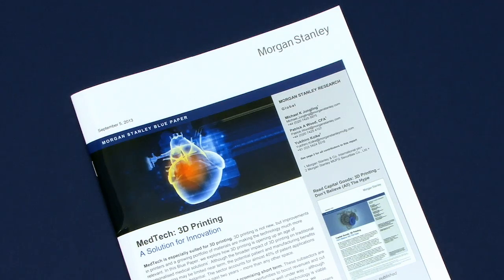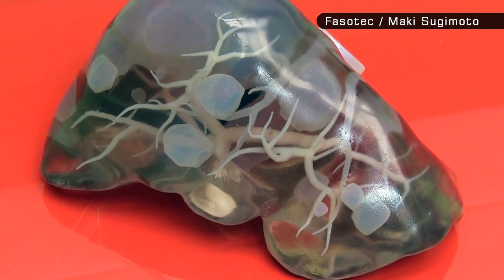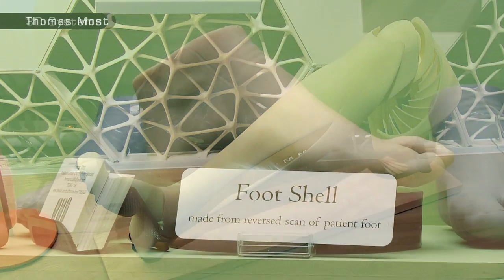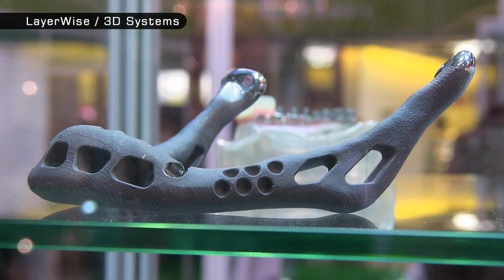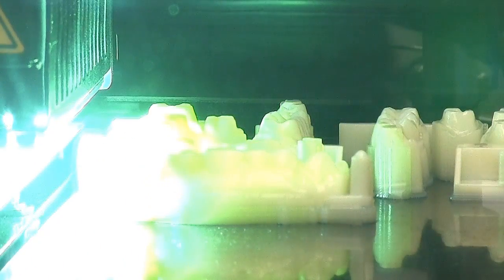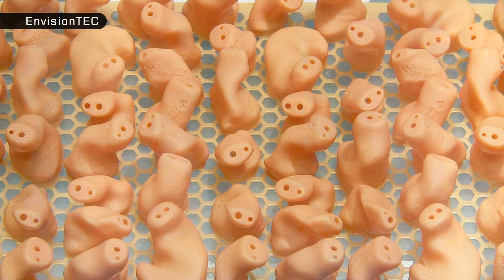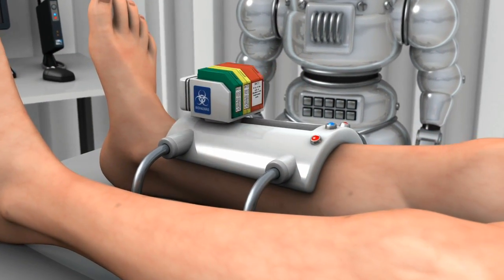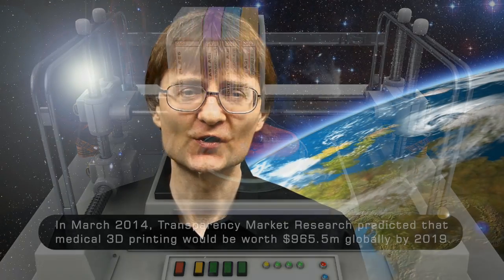Medical 3D Printing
A review of medical 3D printing, including 3D printed medical models, dental appliances, hearing aid shells, other prosthesis, and future bioprinting possibilities.

The Stratasys dental images included in this video are included with explicit permission from Stratasys. All other images in this video were photographed or created as computer graphics by Christopher Barnatt and may not be reused without permission. Photographs were taken at the 2013 London 3D Printshow, the 2014 TCT Show + Personalise, and the 2015 TCT Show + Personalise. With thanks to the organizers of these tradeshows and the relevant exhibitors as captioned in the video.